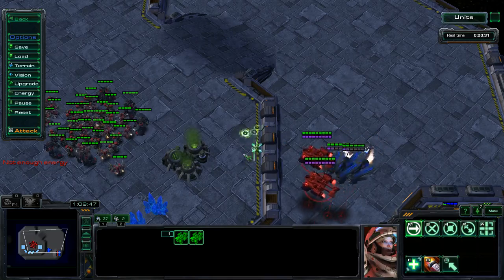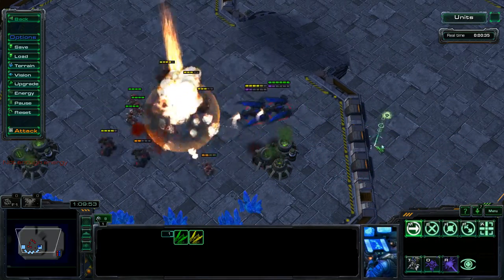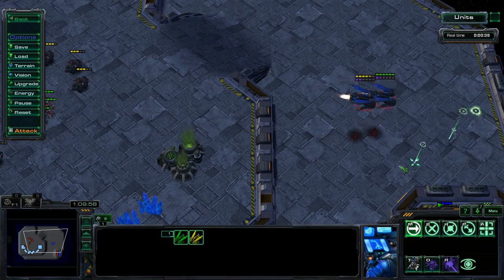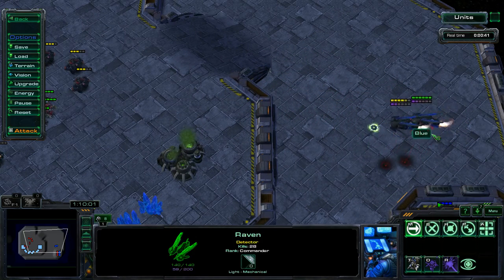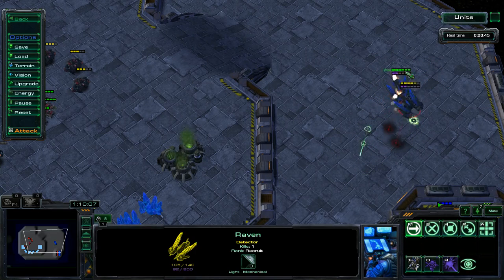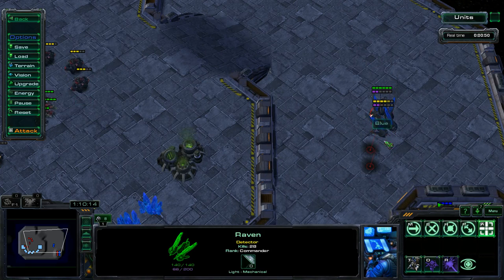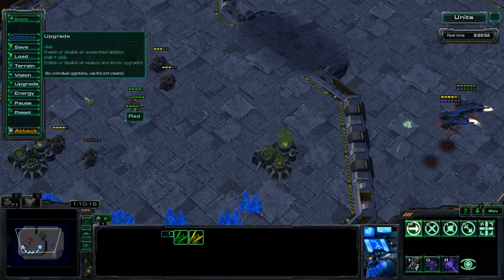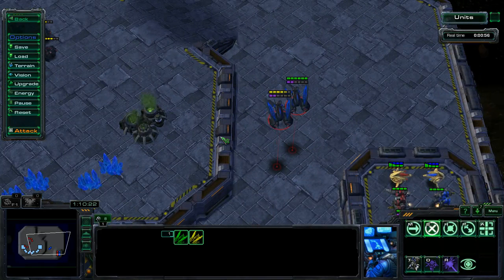WinterSC Quick Tip #11 - Terran - Seeker Missile Bombing Run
How to make those Seekers land everytime.